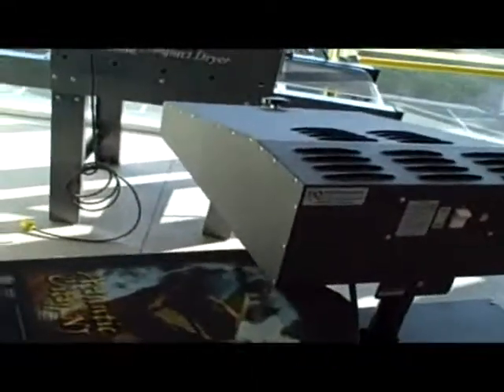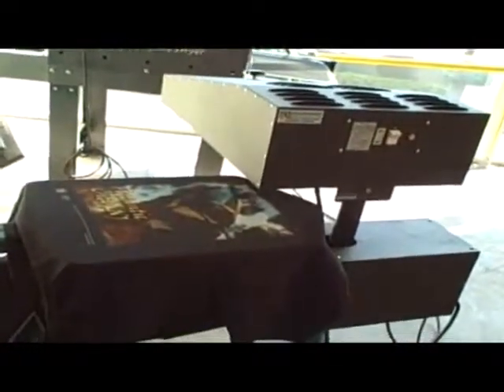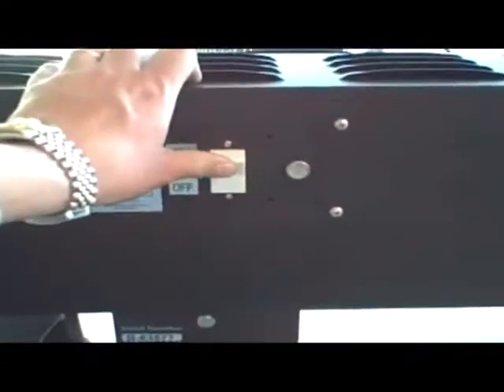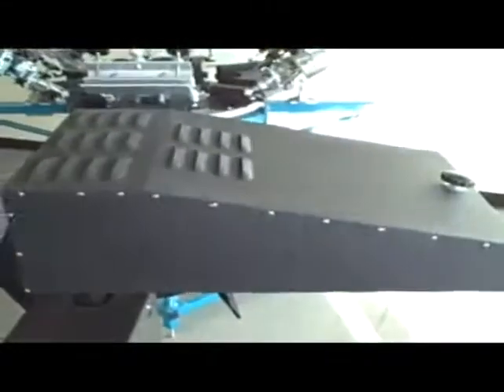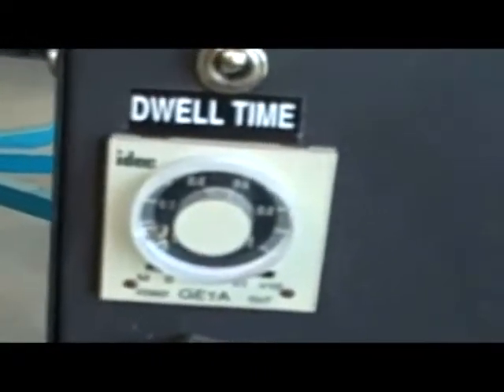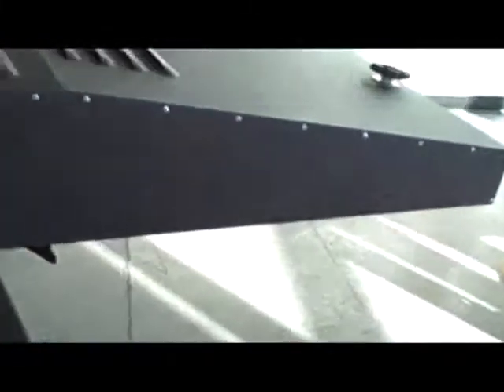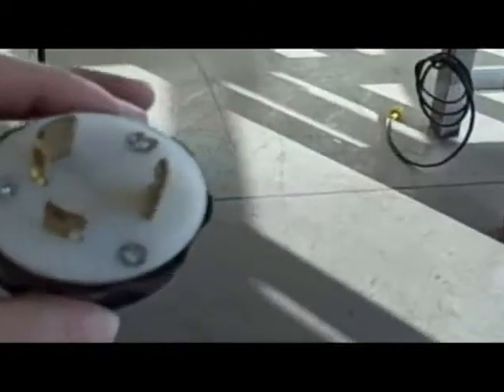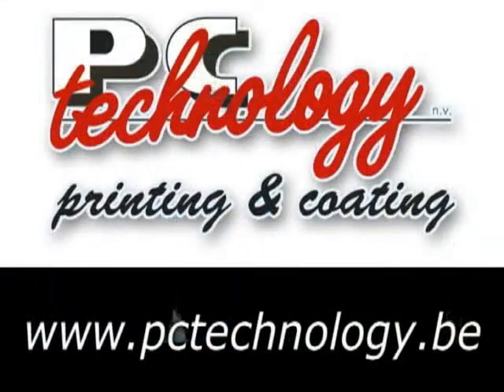Workhorse : Primus Automatic Flash Cure Unit